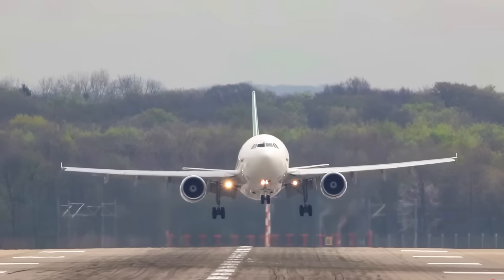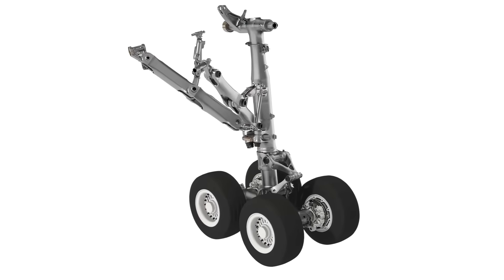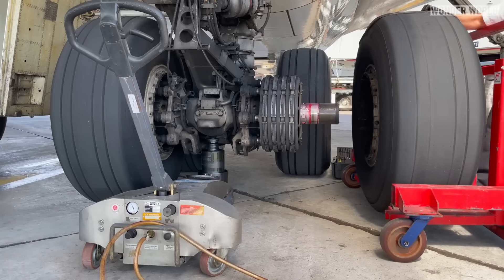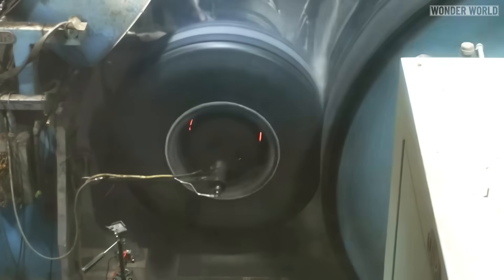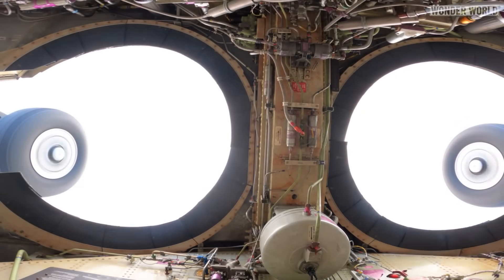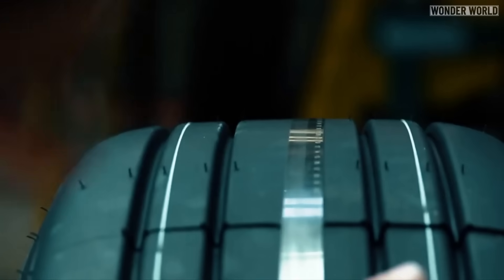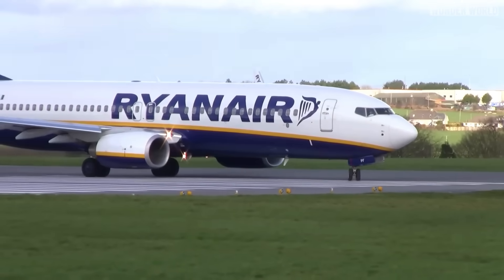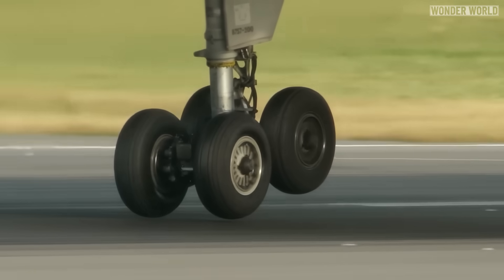Why They Don't Pre-Spin Airplane Wheels on Landing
A common question people ask is, "why they can’t put motors in the wheels or wind vanes on the tires or rims, to have them already rotating up to landing speed so they do not skid and leave behind rubber."

The idea of putting motors in the wheels or wind vanes on the tires to get them rotating up to landing speed before touchdown has been around sing the 1940's and there are a vast array of patents on different designs of wind vanes on tires.

This video answers that question and explains why it's not practical.

CREDIT LINKS IN ORDER OF APPEARANCE

► MidlandsAviationHD Youtube Channel - @MidlandsAviationHD

► flugsnug Youtube Channel - @flugsnug

► RONIN Creative Technologies Youtube Channel - @ronincreativetechnologies7485

► Topfelya Youtube Channel - @topfelya

► Dennis Vijverberg Youtube Channel - @dennisvijverbergbrakesrele6098

► Pilot's ViewYoutube Channel - @pilotsview1682

► whitewing681 Youtube Channel - @whitewing681

► Ryanair Hayes Youtube Channel - @crstian2009

🔔 🔔 WONDER WORLD VIDEO INFORMATION 🔔 🔔